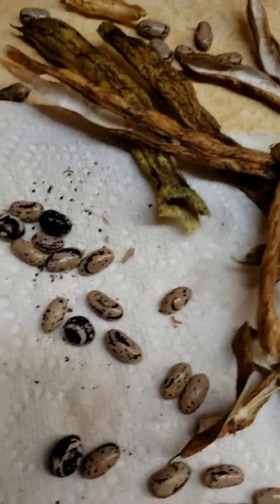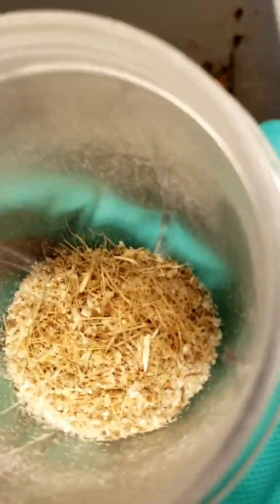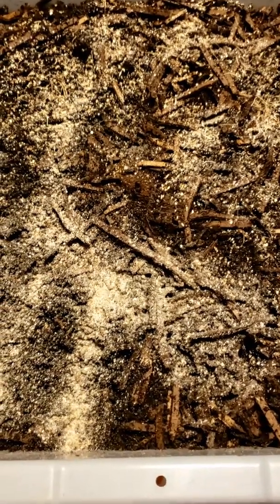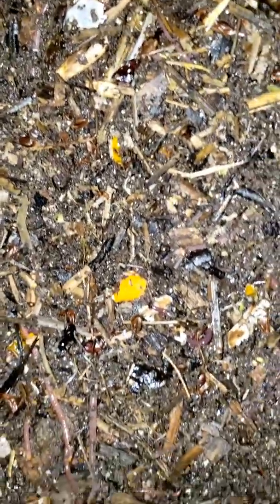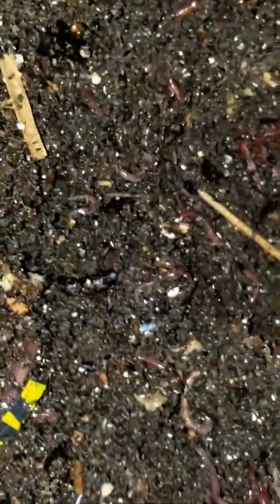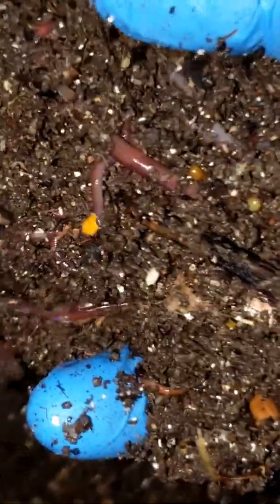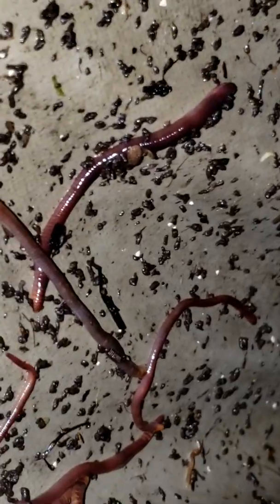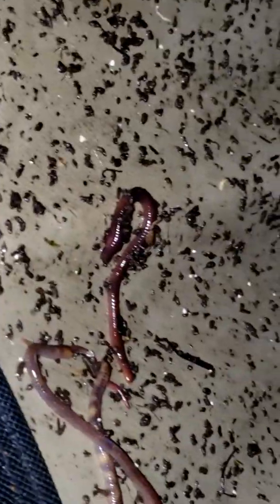dried bean pods=great grit!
Im trying something new as a grit supplement for the worms.
Will it work? Will they like it?
take a look!